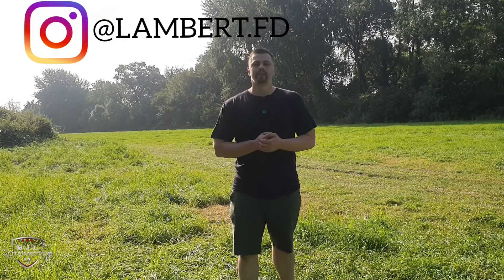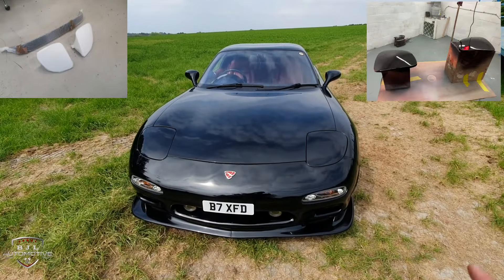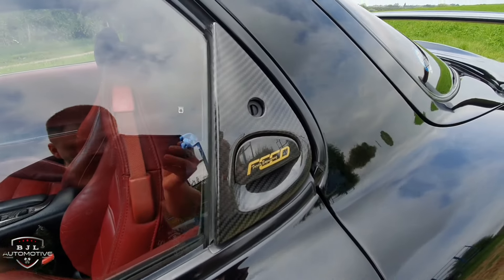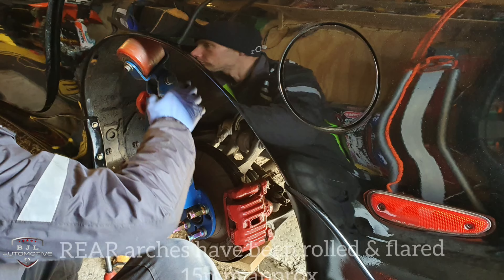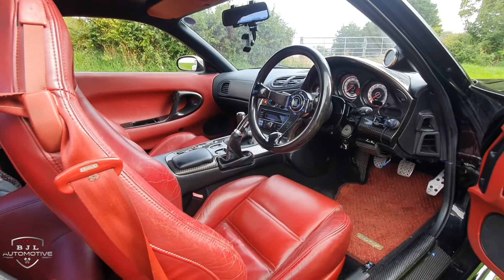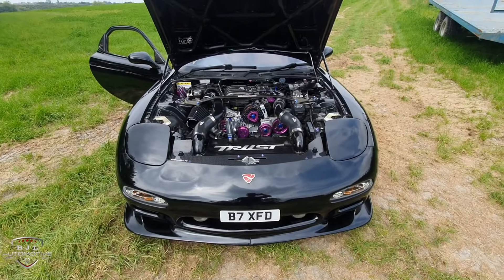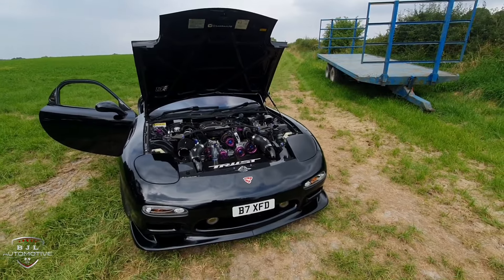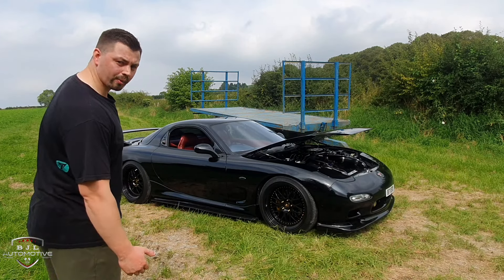Mazda Rx7 Rotary FD3S Full Walkaround & Modifications Of The Build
Full detailed walkaround of my 1992 Mazda RX7 FD3S  (2021 spec list)

Exterior:
92 Spec Front Bumper
99 Spec Concept 7 splitter
Concept 7 front bumper reflector blanks
Depo clear black side lights with Xenon LED bulbs
Front & rear Red Efini Badges
Gloss Black custom mesh grills
OEM Front Fog Lights
Oem Mirrors
Concept 7 Mazda speed side skirts
OEM Rear Sphats
Rear Re-Amemia Street diffuser
Mazda speed rear spoiler
Rear Window Tinted
Black Side LED side indicators
99 Spec rear tail lights

Interior
Oem RX7 Bathurst red interior (Rare)
Rx7 Rare Authentic Red mats (Full set)
Custom made BRIDE gaiters
Carbon fibre interior trim
Blitz boost gauge with single pod
VPD plasma dials
Carbon fibre triple gauge pod
D1 Spec Carbon fibre gear knob
D1 Spec Carbon fibre handbrake sleeve
Carbon fibre coin collector cover
Alpine double din head unit
Mazda speed door bracket protectors
Carbon fibre FEED door sill protectors
OEM Rx7 aluminium Pedals

Wheels & Suspension:
HSD Monopro Coilovers
Alloys powder coated Gloss black
Gold wheel studs
Black & gold Work VS Centre caps
Gold Work Meister Alloy dish decals
20 x 50mm NRG Innovation chromium gold M12 X 1.5 steel bullet shaped wheel nuts
Rotor shaped dust Caps
Front wheels – 18 x 9.5J ET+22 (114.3) Work Meister M1 with 235/40/R18 tyres
Rear wheels 18 x 10.5J ET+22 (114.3) Work Meister M1 with 255/40/R18 tyres
Custom Efini foot plate
Handmade Carbon fibre steering wheel, Nardi Insert with titanium bolts
BOSE acoustic wave system (Optional extra from factory)
Bose Parcel shelve & Mat
Battery Relocation to boot
Aluminium Race Battery tray

Under the bonnet
Custom V-Mount Intercooler set up + custom made Greddy TRUST Stencil
X2 45-degree angle black Roose Motorsport  silicon intake hose + other intake couplings
X6 Mishimoto stainless steel hose clamps
Knightsport Carbon fibre cooling panel + x4 pro bolt Titanium bolts & washers
Carbon fibre intake cover with gold FEED Decal
Greddy Elbow (Black)
Koyo (R Series) 36mm core Aluminium Radiator with Oem Fans
Mishimoto Coolant hose kit
HPS full heater hose kit
Custom made TGS AST Delete tank
Black braided hoses with AN-6 fittings
Purple Rotary oil cap
Custom made ABS Rx7 cover (Black)
DM Motorsport full Purple pulley set
DM Motorsport Full blue Pulley nut set
Carbon Fibre Greddy Bonnet damper struts
Custom made Spec R turret caps
D1 Spec oil catch tank
Efini fuse box covers resprayed graphite grey with white vinyl backgrounds
CUSCO Carbon Fibre version strut brace & Titanium bolts
Silver painted block & other various brackets
Custom made Spec R brake fluid cover
Custom made Spec R washer fluid cap
Custom made Spec Coolant expansion bottle cap
Bailey BOV with T piece custom hose
Essex Rotary Rotor Dip stick
D1 Spec Coolant cap
Turbo timer
Greddy OLED Profec Boost Controller
D1 Spec Black Reservoir Sleeves
Powder coated alternator & internals refurbished & titanium bolts (Probolt UK)
X2 black PRORAM air filters with custom piping (Black) & black silicon hoses

Car Security:
D1 Spec quick release Boss kit
Clifford Alarm System
Battery kill switch

Chassis:
Fully undersealed & wax oiled
Front arches rolled
Rear arches rolled & flared
Uprated anti roll  bar & bushes

Other Title searches:
The FD RX-7 is everything you want in a sports car, including failure
Back to the '90s! Totally ORIGINAL Mazda RX-7 FD Retro Review | The Driver's Seat
Mazda FD RX-7 Review // Legendary Car, Crazy Price
Mazda Made The Best Ever RX7.. and Nobody Bought it - Mazda RX7 FD
Mazda rx7 idle sound leaving japfest 2023
Mazda RX-7 FD ULTIMATE Buyers Guide
600HP 4 Rotor Mazda RX7 | Best Rotary Sound to exist
IS the FD RX7 Really THAT Unreliable After 1 Year of Ownership?
What They Don't Tell You About The Mazda FD RX7
Triple Black; 500HP Mazda RX-7 | 4K
400+ HP Modified 'FD' Mazda RX7 - One Take
Han's Mazda RX-7 FD Explodes During A Race | Fast & Furious: Tokyo Drift | Full Throttle
How Much Does It Cost To Build a FD RX7?
The Mazda (FD) RX7 - Does It Live Up To The Hype? | Meet Your Heroes.
Should you buy a USED Mazda RX-7
Why I Replaced My M3 With An FD Mazda RX-7
THE 450BHP MAZDA RX7 FD3S *SINGLE TURBO*
Touge Battle With Two Crazy Mazda FD RX7’s in Sydney
The 1995 Mazda ɛ̃fini RX-7 Is a Sports Car Icon
Surprising Our EMPLOYEE with His DREAM CAR BUILD! (Full Transformation) 1992 FD RX-7: Toretto's FD!
RX7 - Everything You Need to Know | Up To Speed
350HP Mazda RX-7 FD3S Type RS POV Drive (4K Ultra HD)
1993 Mazda RX7 FD3S RZ Cold start half Bridgeport